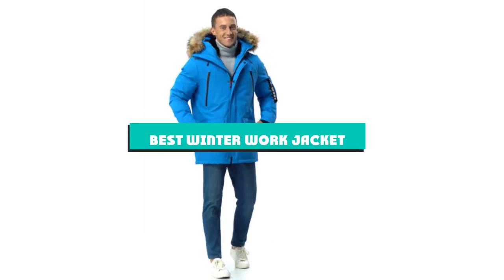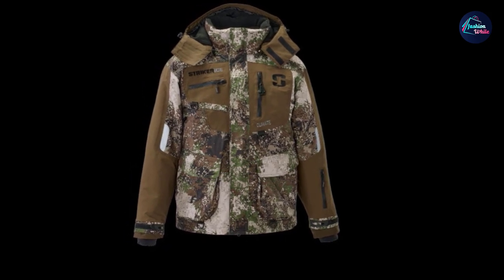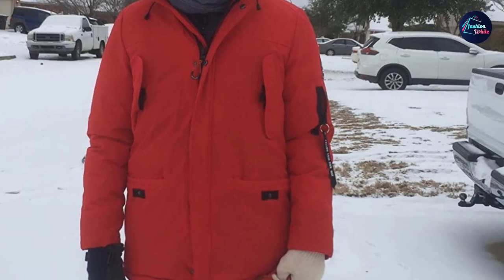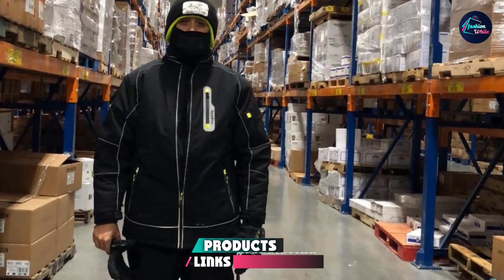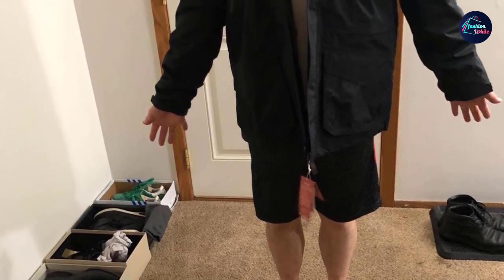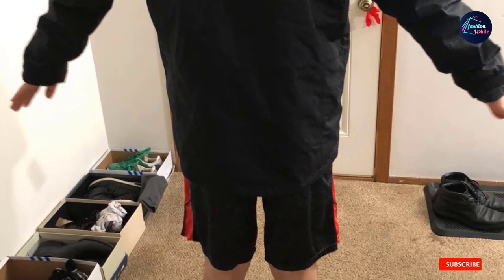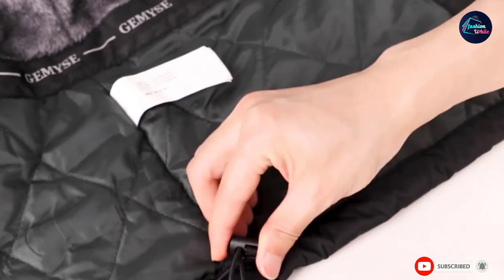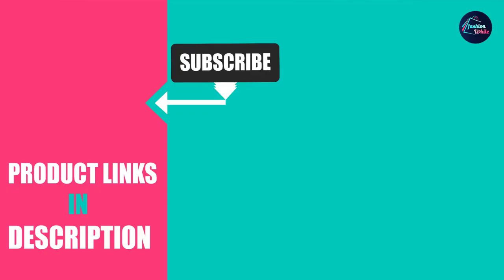Best Winter Work Jacket In 2024- Top 10 New Winter Work Jackets Review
Links to the Best Winter Work Jacket we listed in today's Winter Work Jacket Review video & Buying Guide:

1 . Freeze Defense Men 3-in-1 Winter Jacket
2 . Striker Ice Men’s Fishing Waterproof Cold Weather Climate Jacket
3 . Molemsx Men’s Warm Winter Jacket
4 . Caterpillar Men’s Heavy Insulated Parka
5 . RefrigiWear Men’s Extreme Softshell Insulated Jacket
6 .  Camel Crown Men’s 3-in-1 Ski Jacket
7 . Carhatt Men’s Arctic Quilt Jacket
8 . MOERDENG Men’s Waterproof Ski Jacket
9 . Camel Crown Men’s Mountain Snow Waterproof Ski Jacket
10 . GEMYSE Men’s Mountain Waterproof Ski Jacket

What is the Best Winter Work Jacket in 2024?

In today's video we reviewed the Top 10 best Winter Work Jackets on the market in 2024. We made this list based on our personal opinion and we ranked them in no particular order, after doing our research based on their prices, quality, durability, brand reputation and many more.

After watching this video you will know which are the best budget, top selling and top rated Winter Work Jacket on the market today.

If you choose from this list you can be sure that you buy one of the best Winter Work Jackets available today.